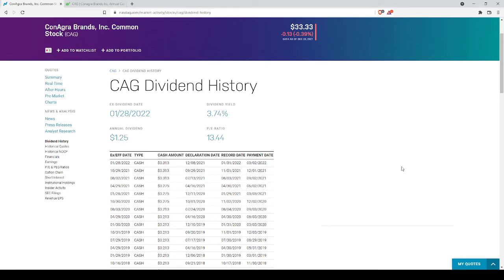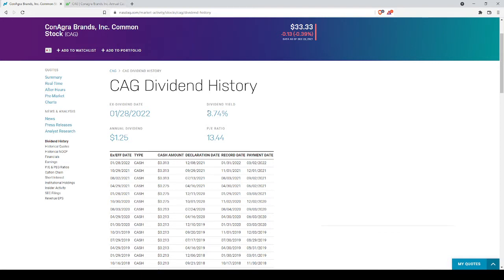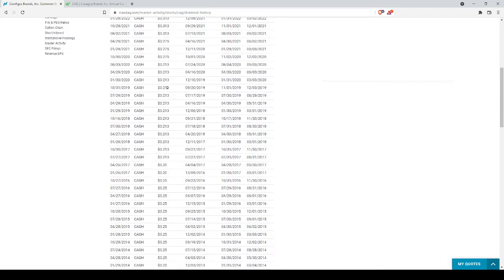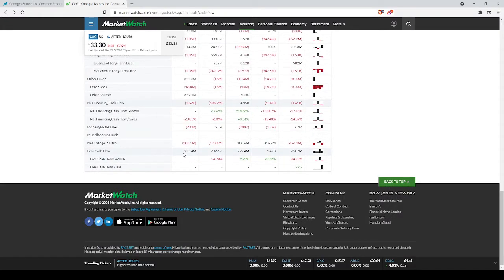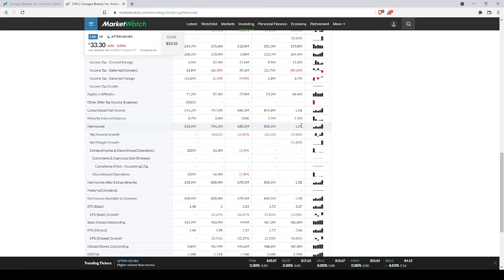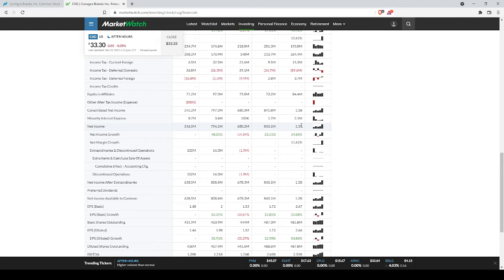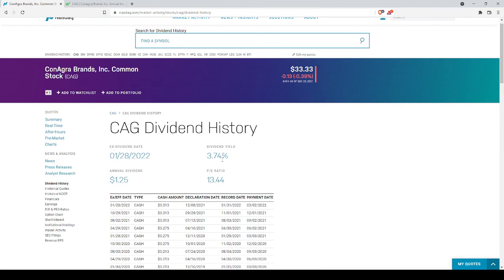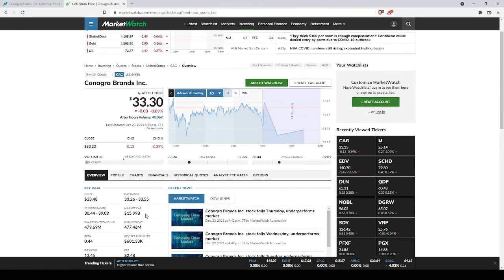Dividend Analysis: Conagra Brands Inc.-CAG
An overview of Cag's dividend and place.

The above media is for education and entertainment purposes only.